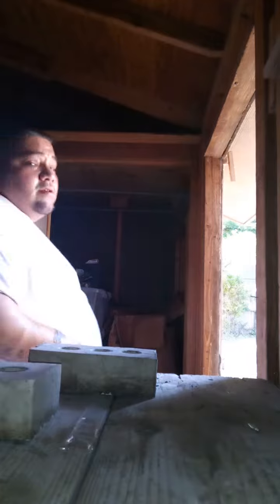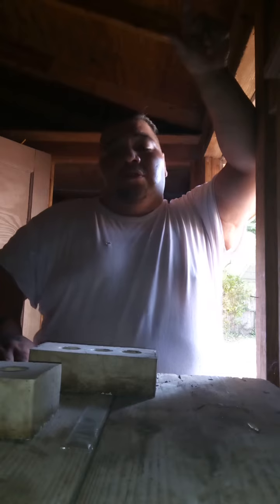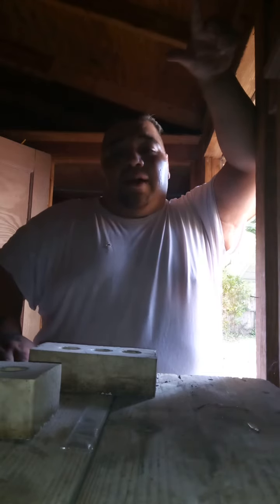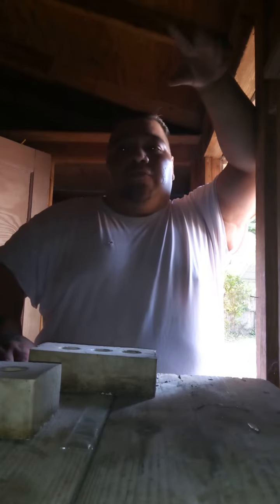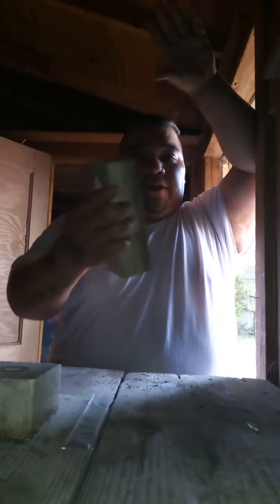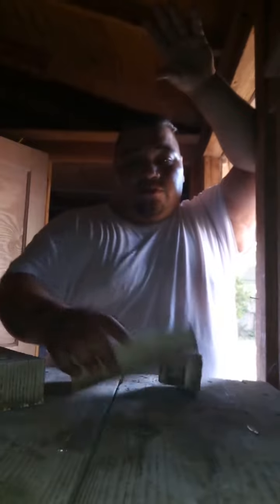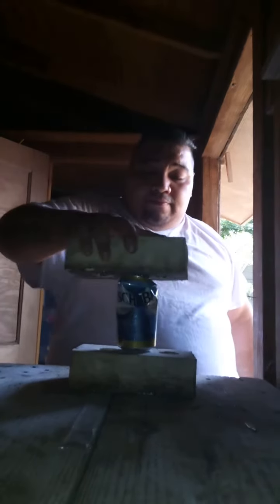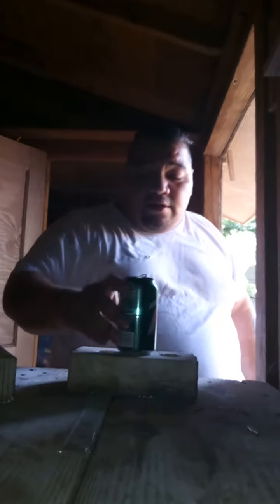Simplest can crusher in the world.